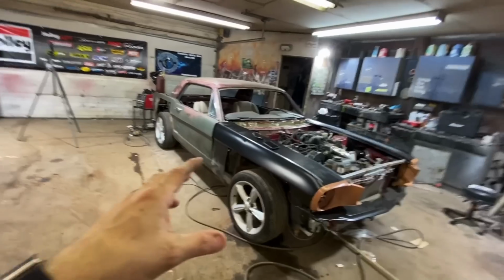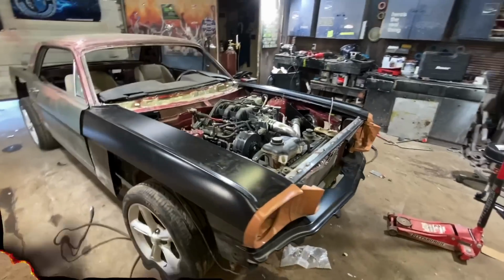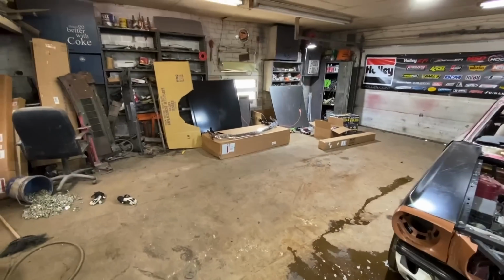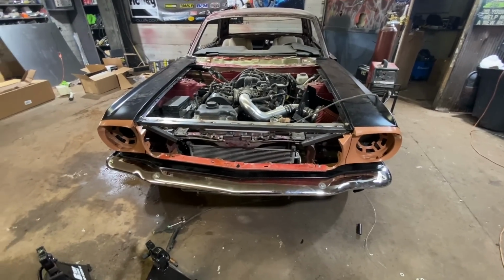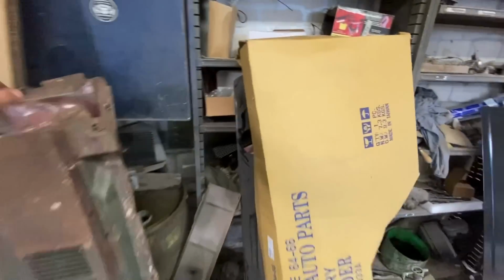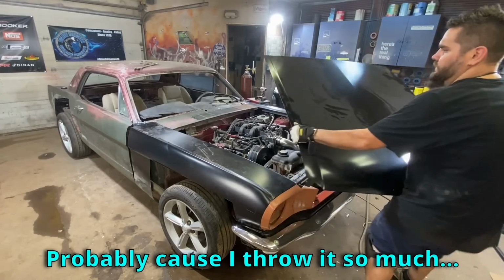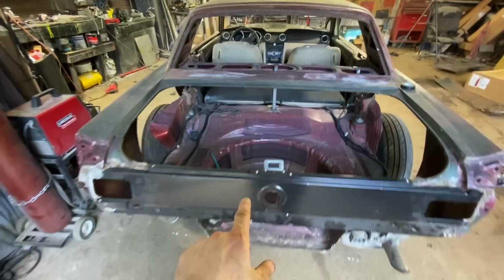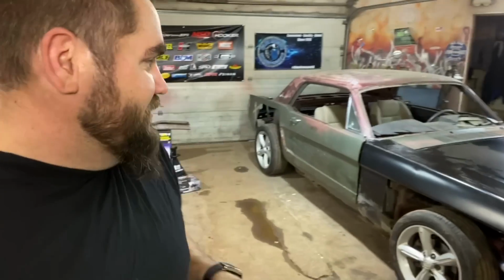CUTTING UP A PERFECT NEW CAR! 1965 MUSTANG CHASSIS SWAP! Part 6! KUSTOM HOT RAT ROD MODERN BUILD!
In this video i get the 1965 mustangs front bumper put on, also the front apron and the original cowl section! It’s really starting to look like a car again! Part 6!